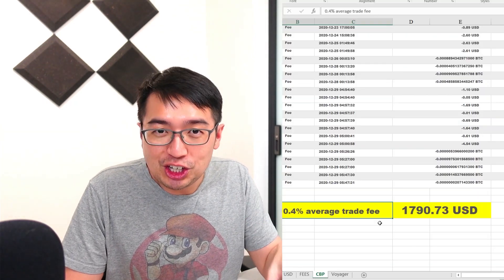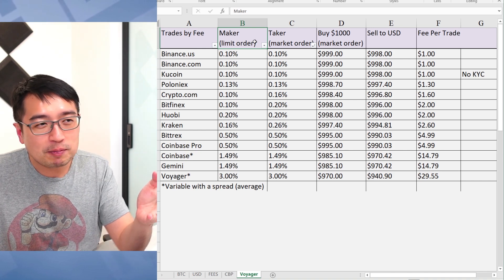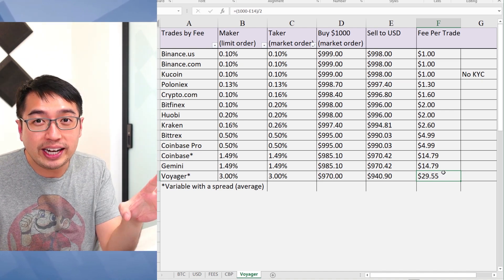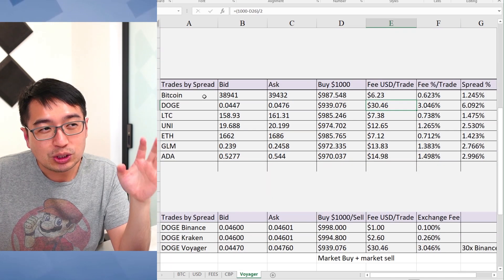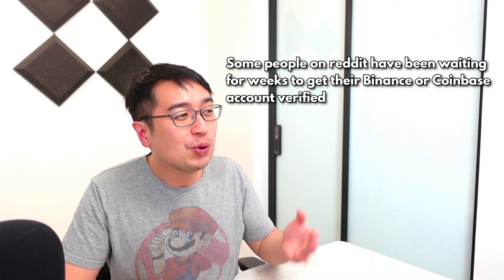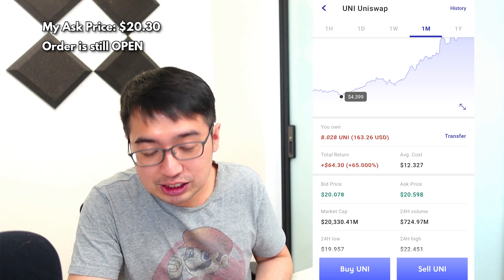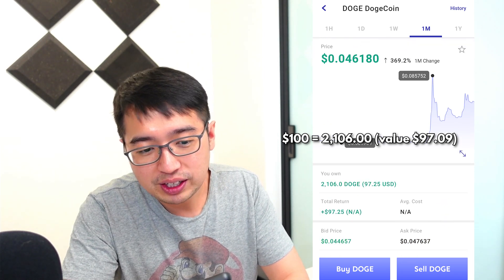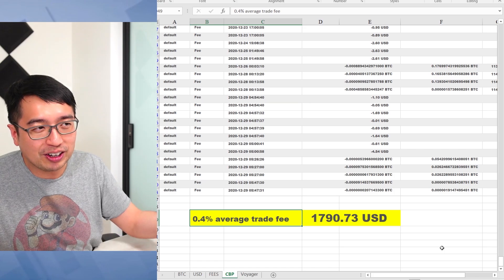Crypto Exchange Fees Explained: Don't overpay!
Exchange fees explained with math! This video will help explain how exchange fees work and will go over the various fees you can expect when trading cryptocurrency. I recently did a video explaining how bad the Voyager APP was but didn't explain the math and that wasn't convincing enough.

Voyager markets itself as "commission-free" but that's cause their hidden fees are insanely high. In some cases 30 times higher than Binance. So I'm taking another shot to show you how bad exchange fees can be.

00:00 Exchange Fees Explain
05:13 Fee Comparison
06:43 Exchange Spreads with Voyager
08:20 Account funding strategy
09:37 Broken orders on Voyager
11:55 Losing money in fees

For US users, there's Binance.US and it requires verification which can take some time.
If you already have crypto, Kucoin will allow you to trade with just a phone number. They don't allow US users, but you can fly under the radar if you're trading less than $2k a day.

You can download the file without signing up for dropbox.